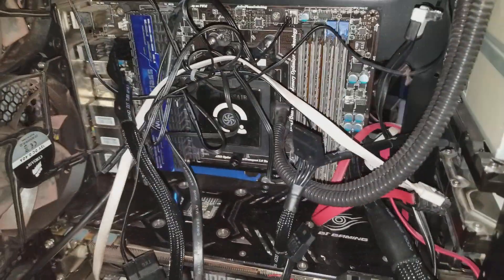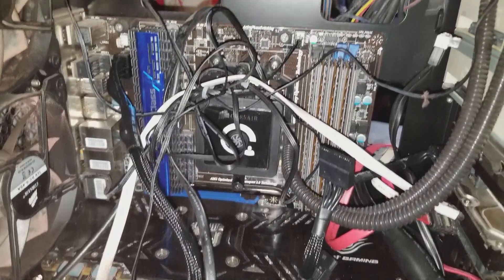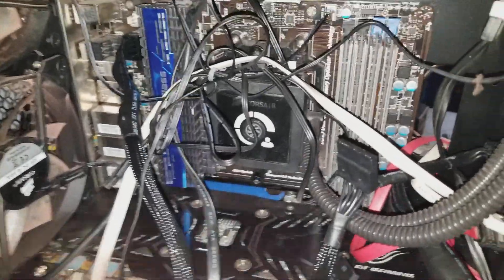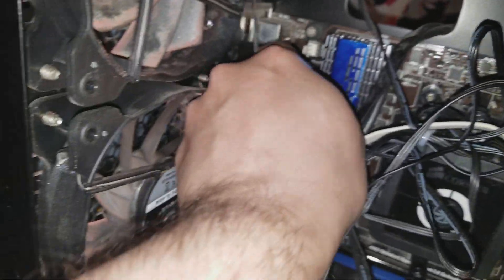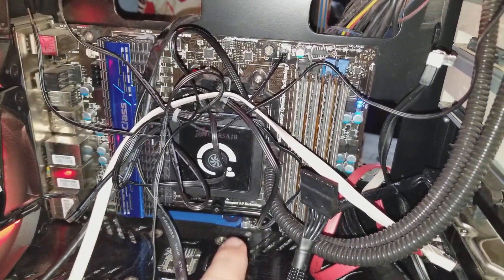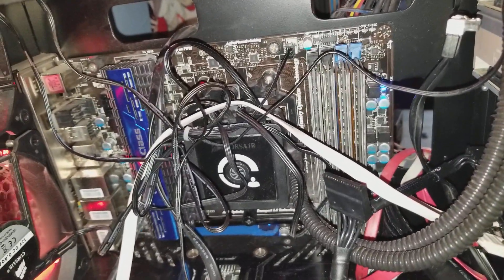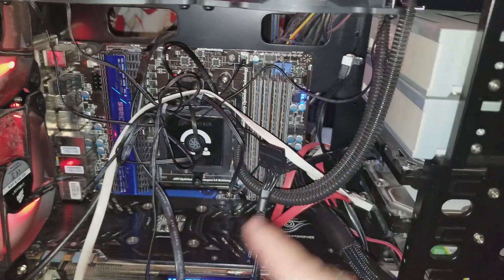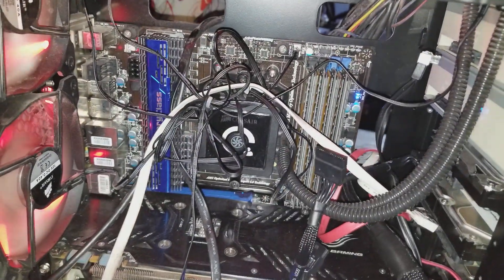How to Spot any broken CPU Liquid Cooler . (Corsair h100i)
Hello all. Today I will teach you guys how to spot. Broken CPU Liquid Cooler . I shall be using the Corsair h100i but it worka on all models. and works for pc or mac.